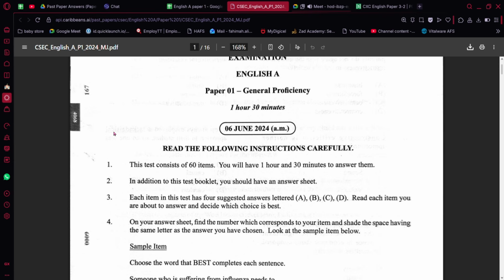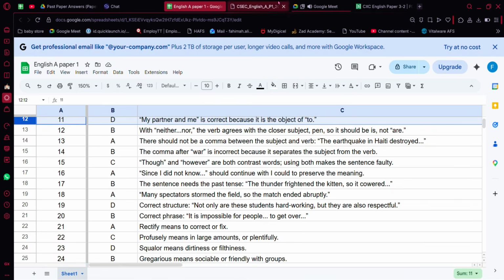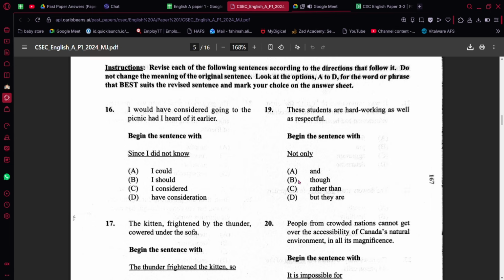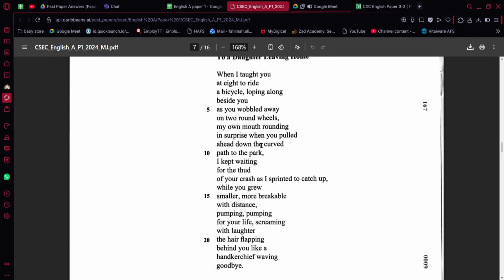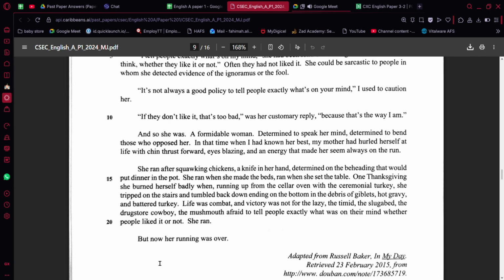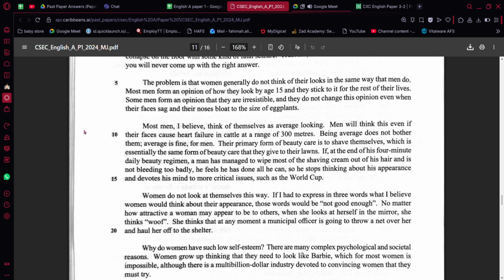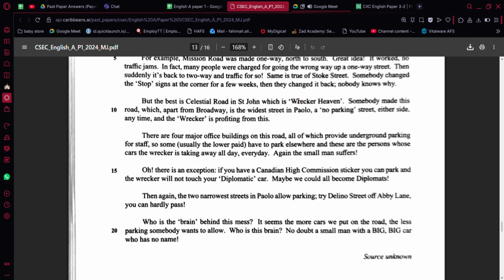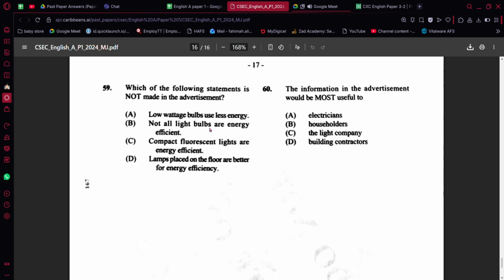CSEC English A - May/June 2024 paper 1 - Bootcamp 2026